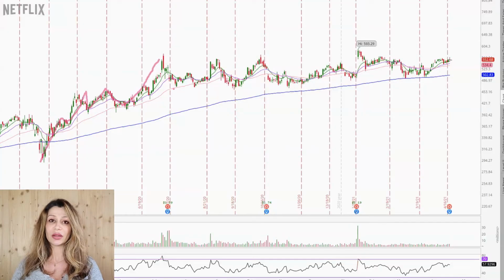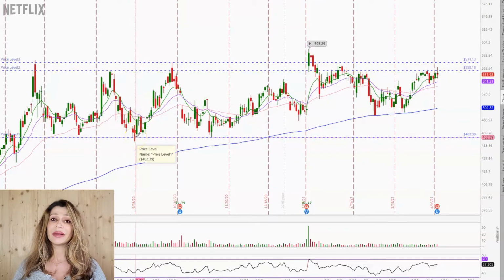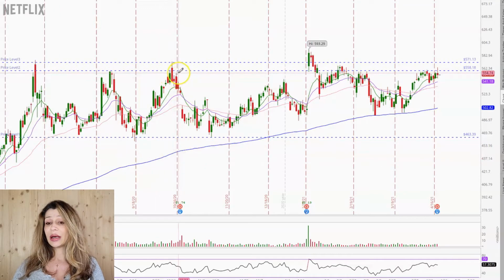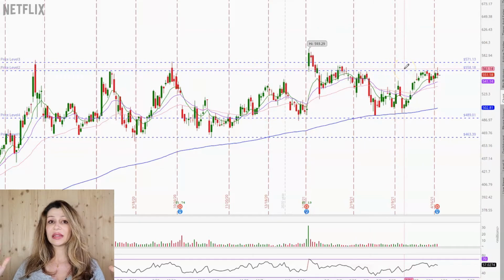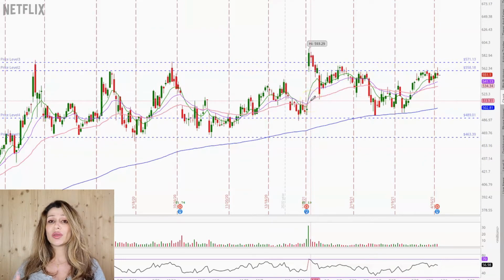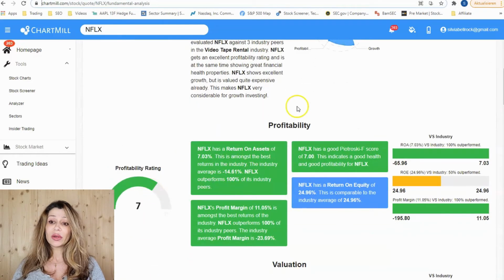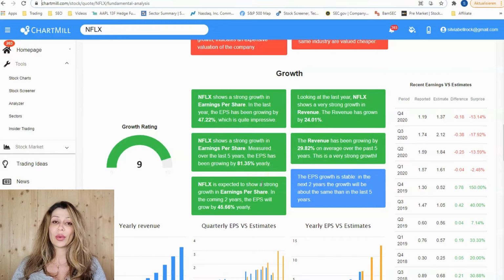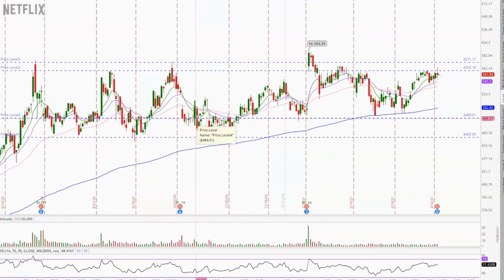NETFLIX STOCK PRICE PREDICTION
Today I will talk about the Netflix Stock Price Prediction and what to do through earnings.